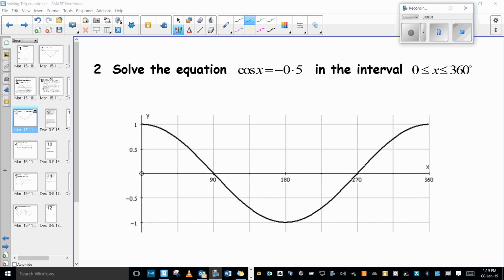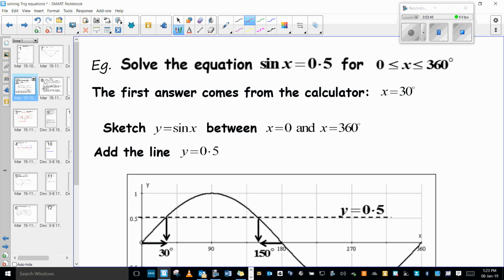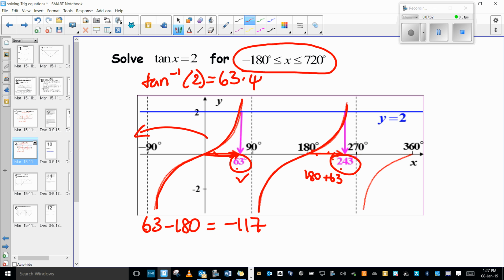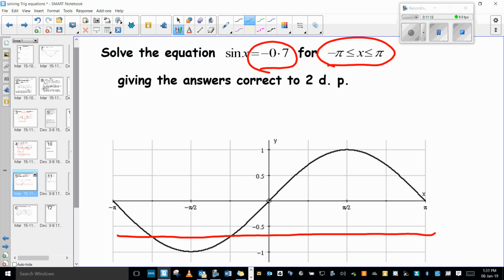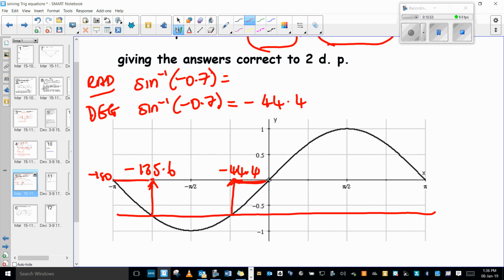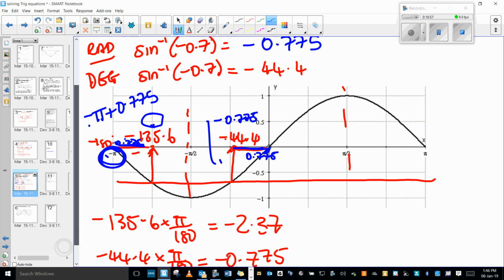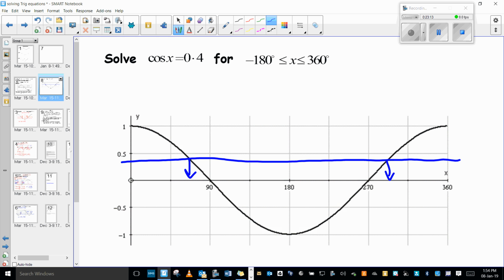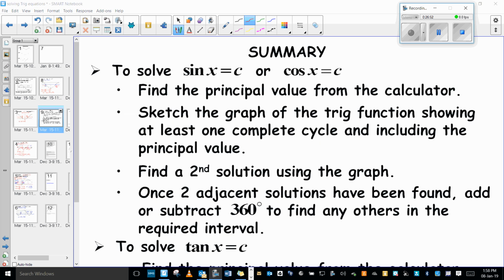solving trig equations part 2